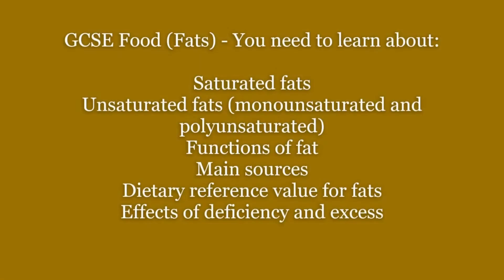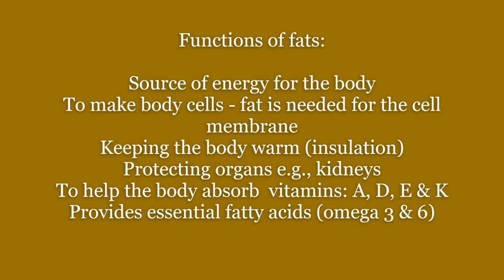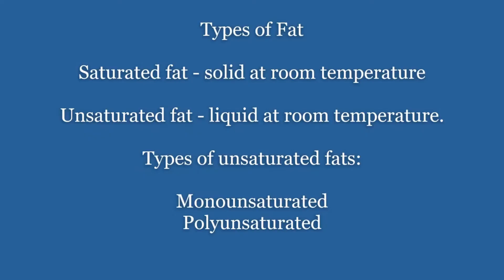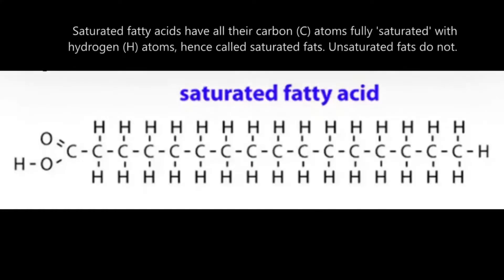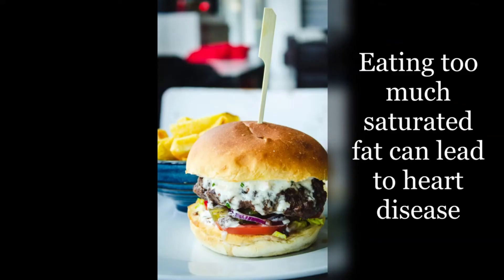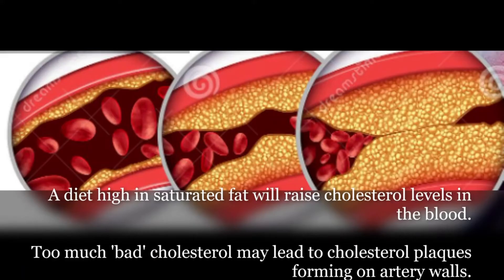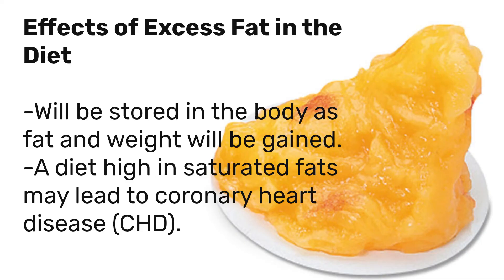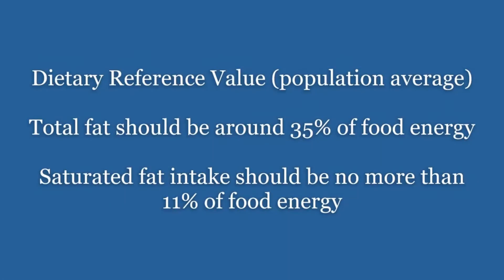GCSE Fats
Section 3.2 AQA GCSE Food, Nutrition and Health - Fats

Contents:
saturated fats
unsaturated fats (monounsaturated and polyunsaturated)
the functions
main sources
effects of deficiency and excess
related dietary reference values